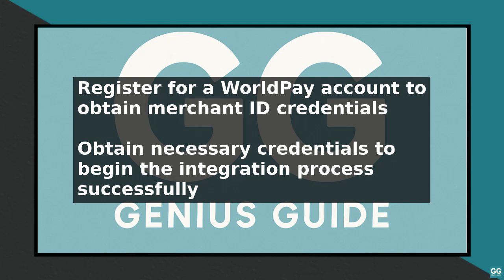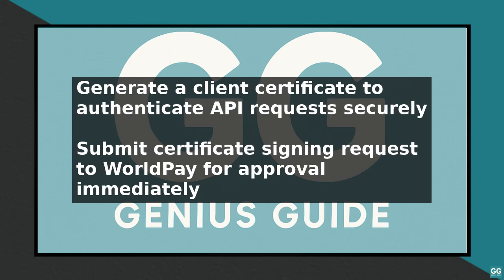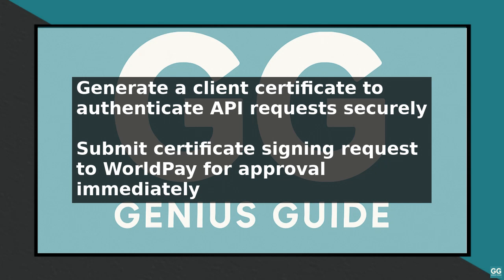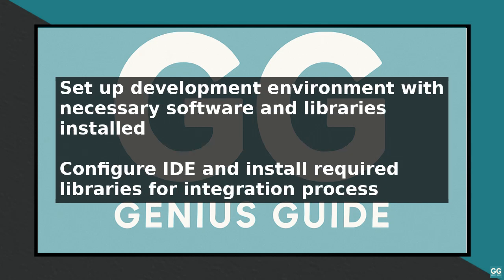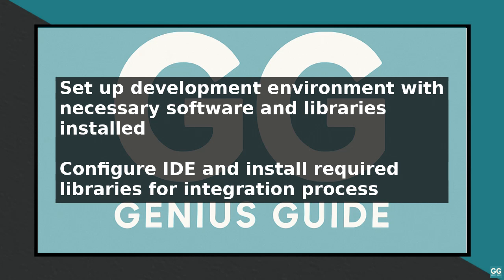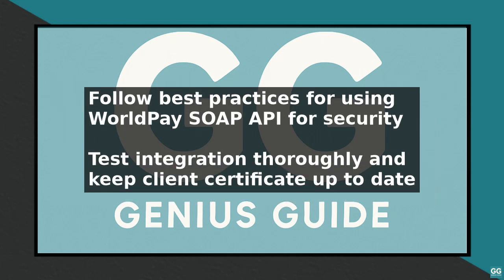How To Use Worldpay SOAP API (2025)